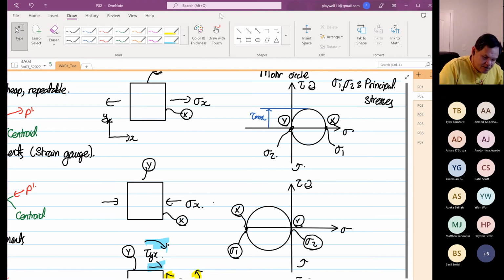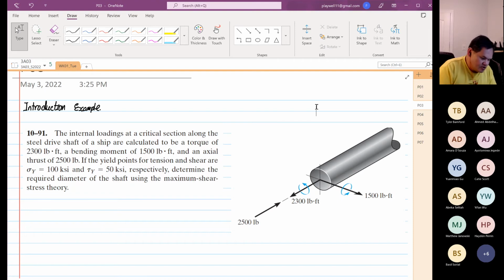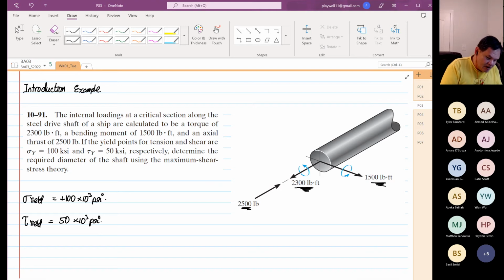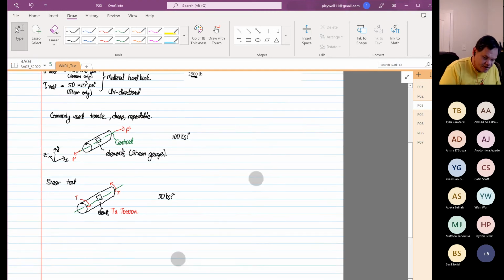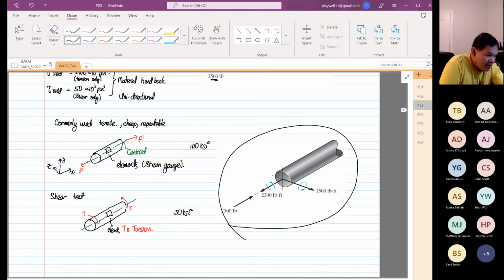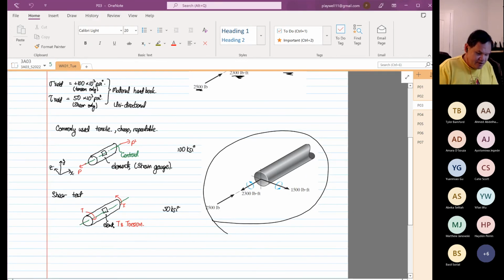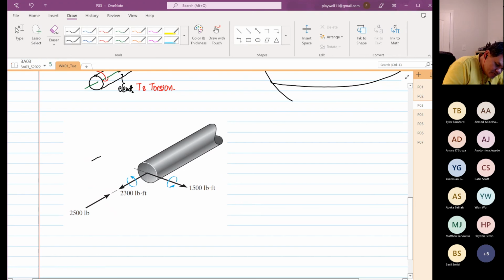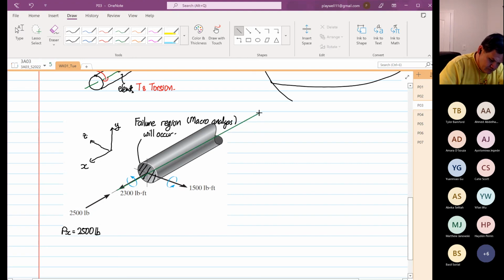Wk01 Tue Intro P04